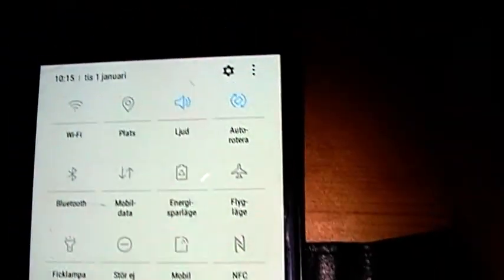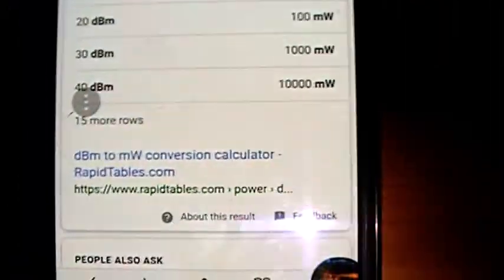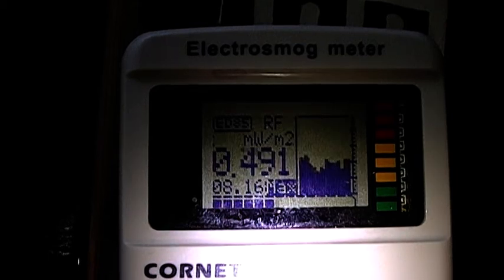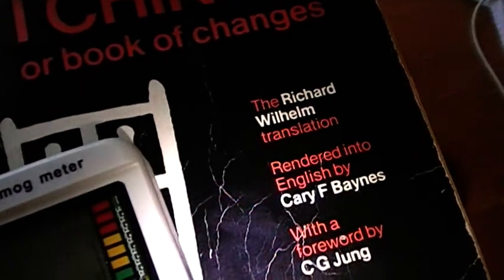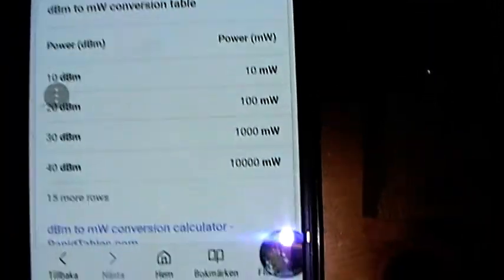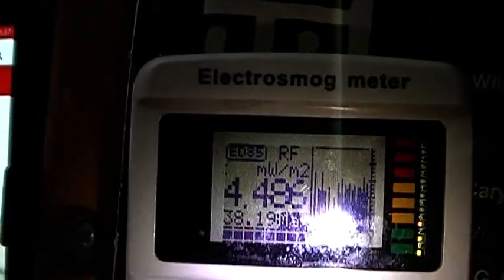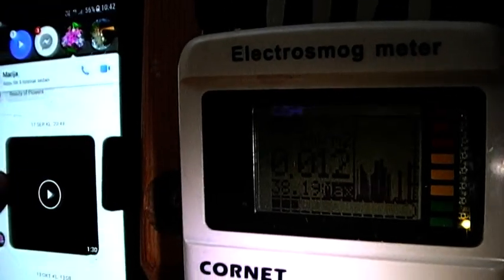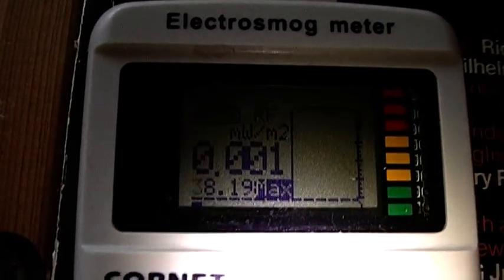My mobile´s RF emitions with CORNET electrosmog meter ED85EX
euradcom.eu

Radiation protection agencies of the whole world are using wrong model for electromagnetic frequency risk leveling. ECRR Committee addresses the current call of medical doctors and scientists for development and consideration of safe medical guidelin ), that are independent of conflict of interests in terms of direct or indirect ties to industry, that represent the state of medical science, and that are truly protective to all living systems.

The current adviser of governments on the levels of non-ionizing radiation exposure the International Commission on Non-Ionizing Radiation Protection (ICNIRP), ICNIRP.org, has proven to have failed to act as the world’s authority on non-ionizing radiation risk.

The reform of Basic Safety Standard limit for non-ionising radiation exposure from electromagnetic fields

Download the full BSS statement document fr scientific secretary Pr Chris Busby

Document is a reform of Basic Safety Standard limit for non-ionising radiation exposure from electromagnetic fields. Statement has been received by all radiation safety agencies of European Union, as well as IAEA etc with following responsible receivers specified in the document   Justification European Competent Authorities HERCA emails Names

It is the official press release of European Committés on Radiation Risk (ECRR) Non-Ionizing Radiation Risk SubCommittees scientific secretaries Pr Christopher Busby statement fr 12thDecember 2018. Title – Proposed Unit to quantify exposure. Proposed Exposure Limits.